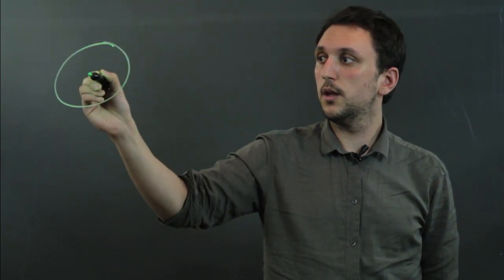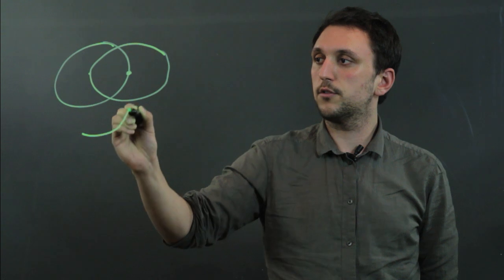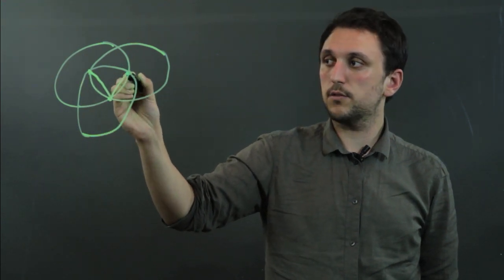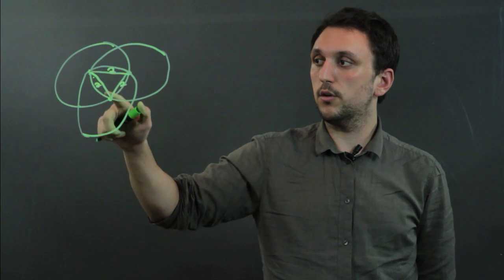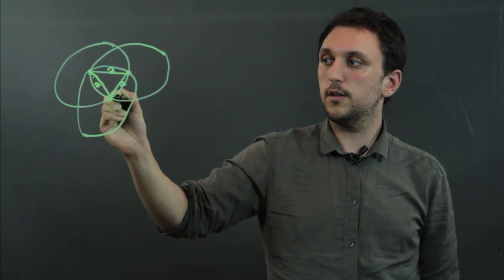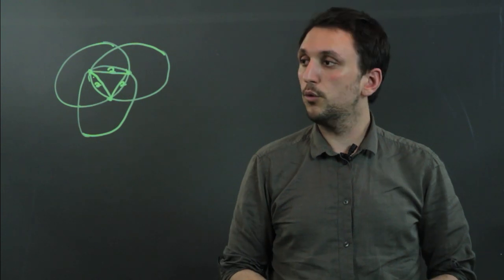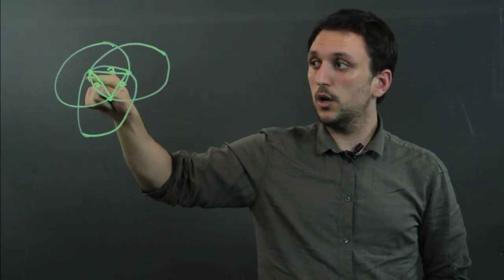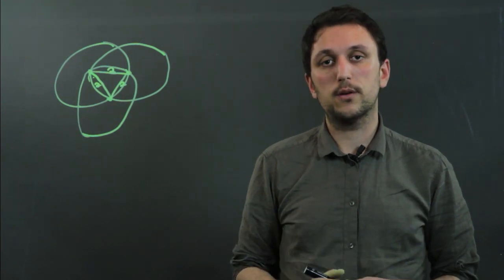What Is the Difference Between Reuleaux Triangles & Equilatera... : Triangles & Conversions in Math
A Reuleaux triangle and an equilateral triangle have a few very important differences you're going to want to know. Find out the differences between a Reuleaux triangle and an equilateral triangle with help from a high school math tutor in this free video clip.